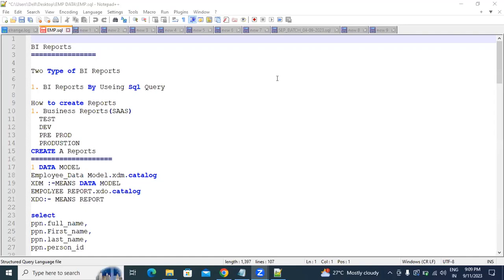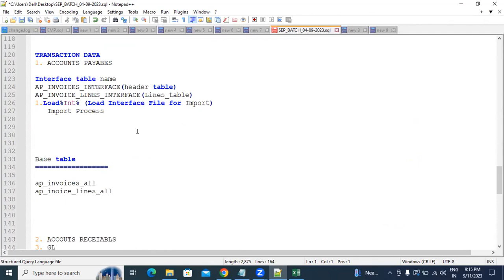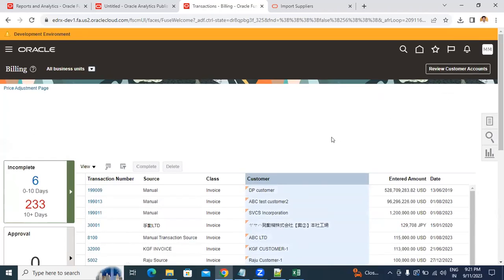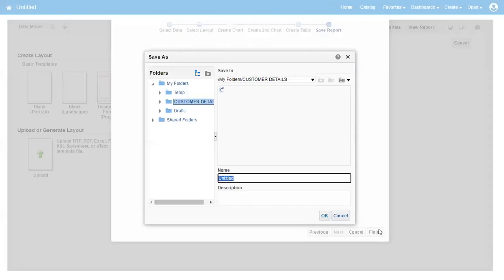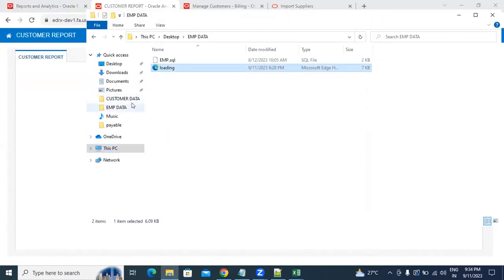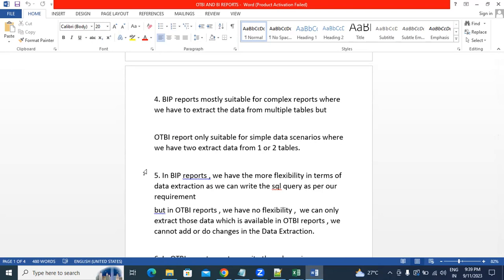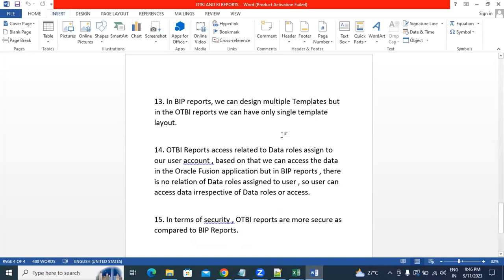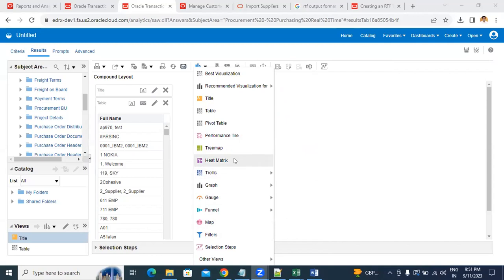Oracle Fusion Technical Training | Oracle Fusion Technical Online Course | @ITMentor. class 5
oracle fusion,
oracle fusion training,
oracle,
fusion,